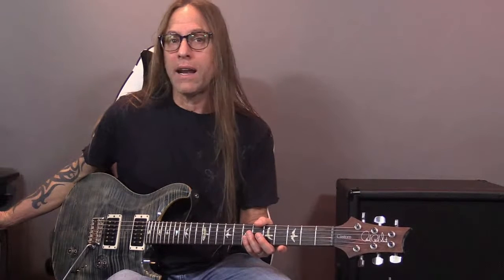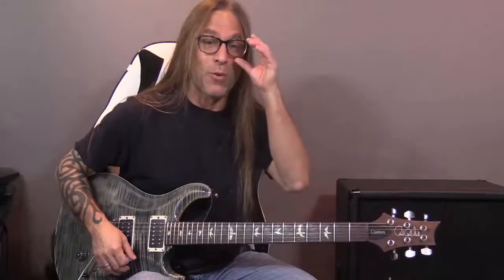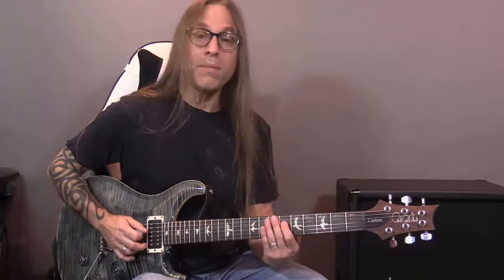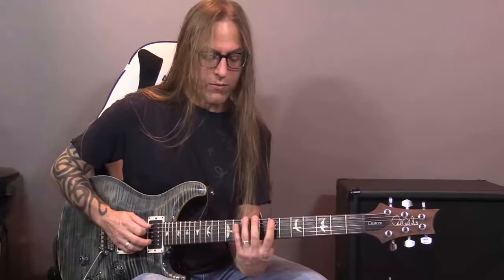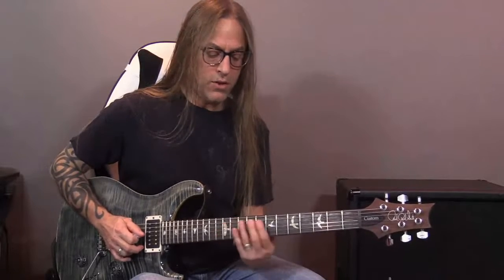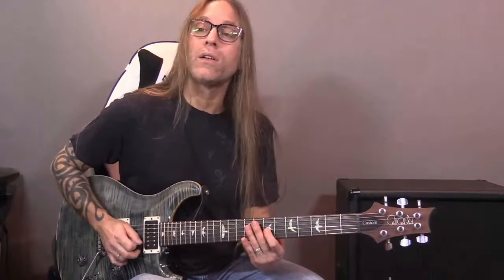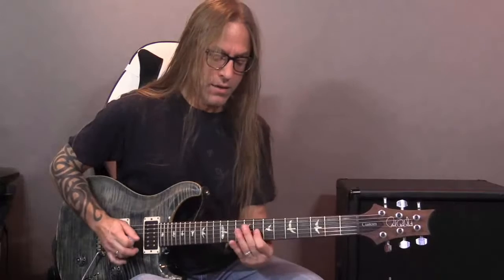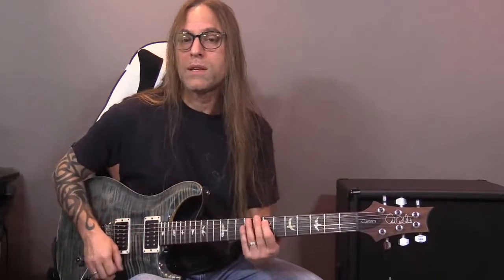Monday Guitar Motivation: Sliding from Non-Scale Tones for Melodic Creativity